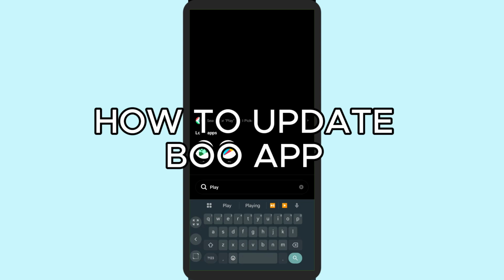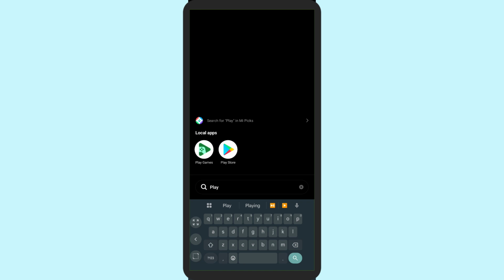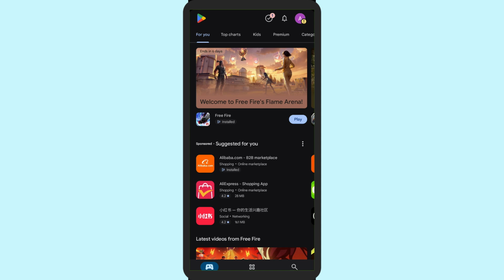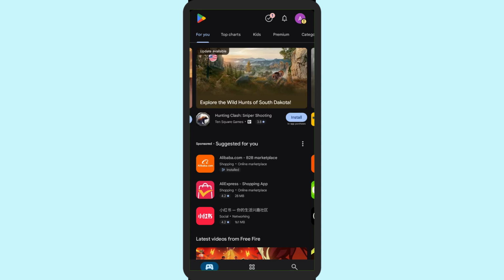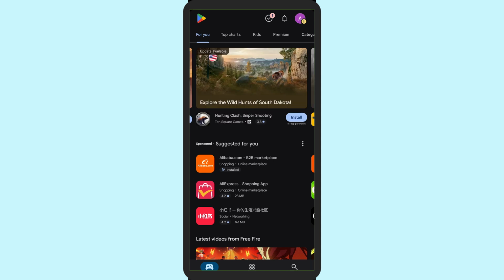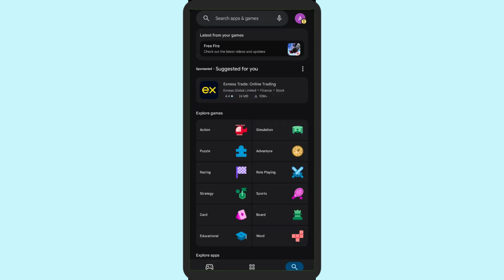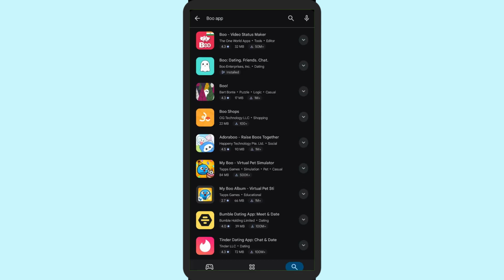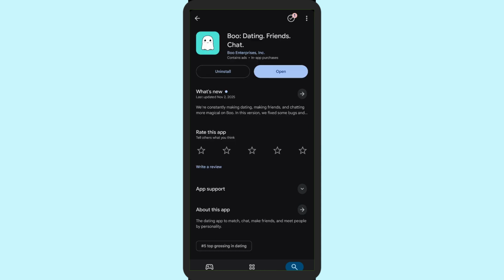How to Update Boo App to Latest Version 2025?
This video teaches you how to update the Boo App to the latest version so you can enjoy new features, improved performance, and the latest security updates. Many users forget to check for updates, which can cause bugs or outdated features—so this guide ensures you’re always up to date.
You’ll learn how to locate the update option in the Play Store or App Store, how to check your current version, and how to enable automatic updates if you want the app to stay updated without manual action.
This tutorial is simple and perfect for beginners or anyone who wants a quick and reliable guide. Following the video will help you make sure your Boo App runs smoothly.